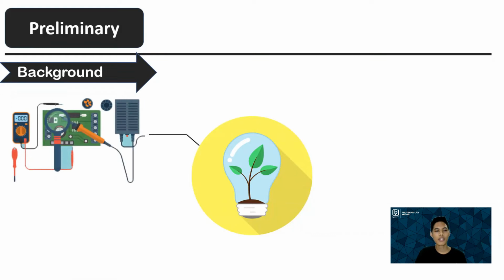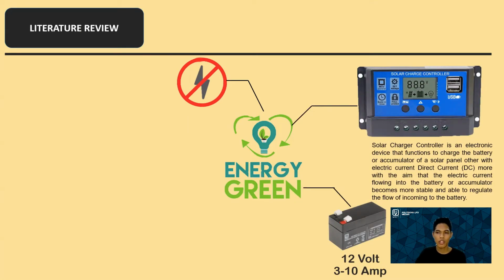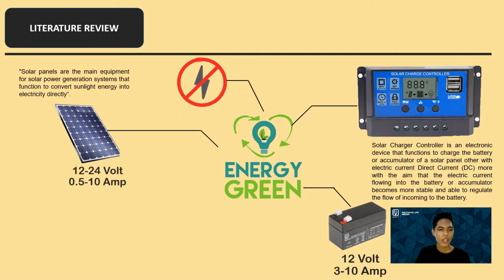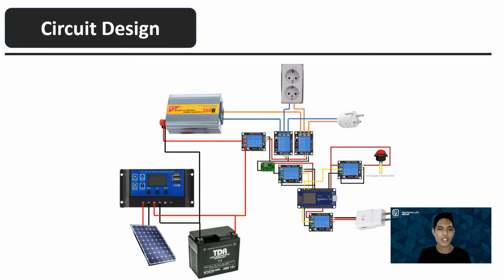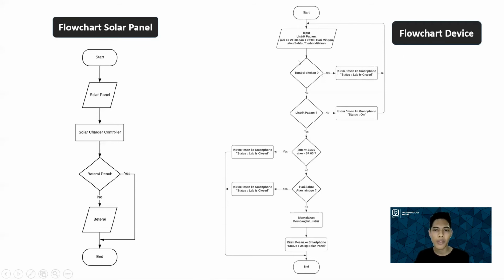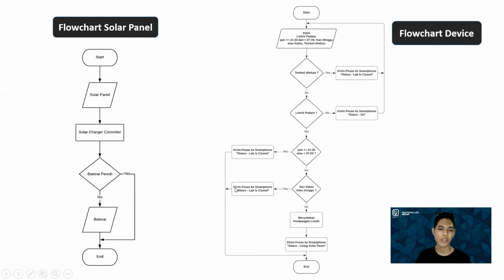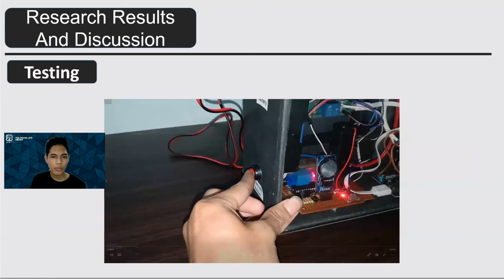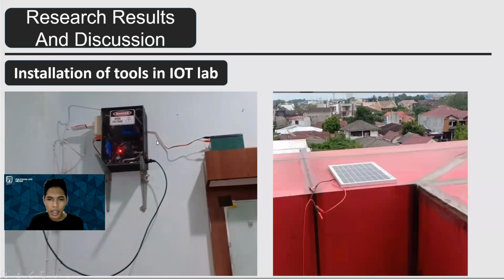Solar Panel Plant with IOT - Politeknik LP3I Medan